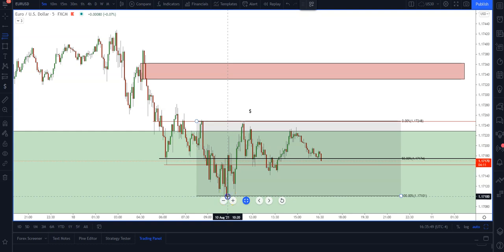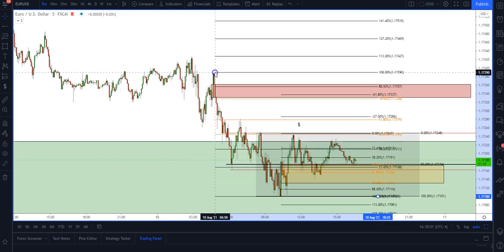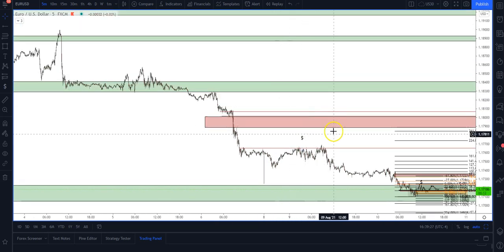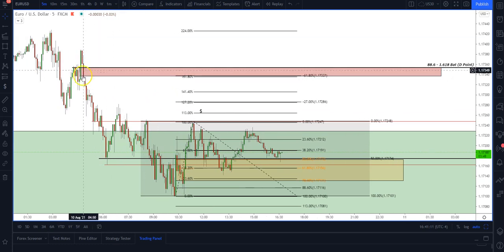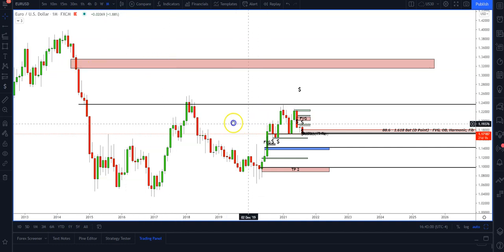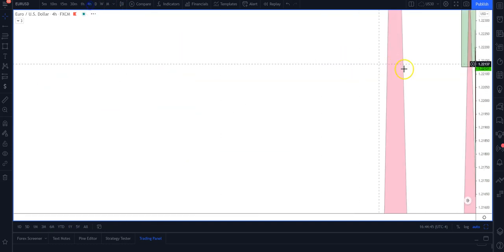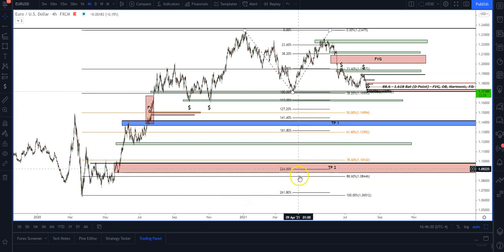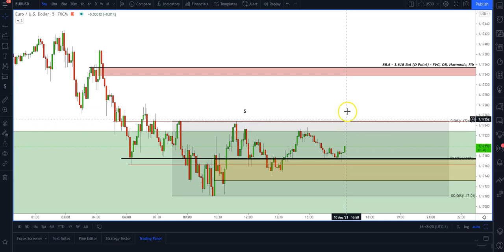800+ Pips EURUSD Trade Using Harmonics and Confluence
Case Study of a trade taken in 2021 - EURUSD 800+ Pips using Harmonics and confluence.

regeneron
uw platteville
mortgage interest rates
jamie dimon
10 year treasury yield
south america
nj transit strike update
qbts stock
bitcoin price prediction
crypto news
achr stock
inflation news
tmc stock
daniel heaf
tesla
latest inflation
best bitcoin
trump 2025
best crypto
iphone 2025
jobs news
ai news
crypto
latest crypto
steve cohen
latest ai
economy 2025
hotels news
inflation 2025
best economy
vix
iphone news
meta news
bitcoin 2025
et stock
housing 2025
latest tesla
latest bitcoin
unh stock price
congress 2025
solar companies
rddt stock
ibm stock
smu
ups stock
bitcoin all time high
entergy
hood stock
qubt stock
jfk